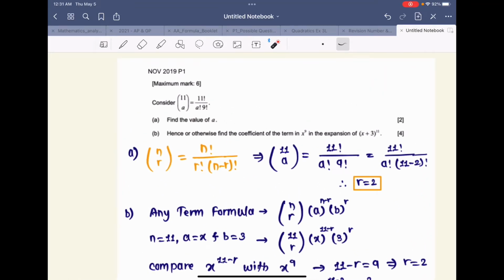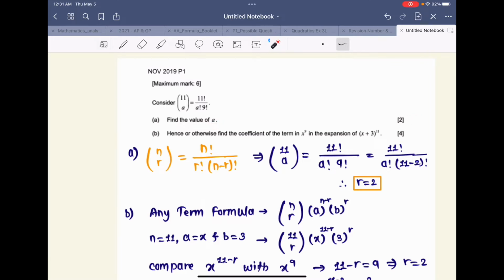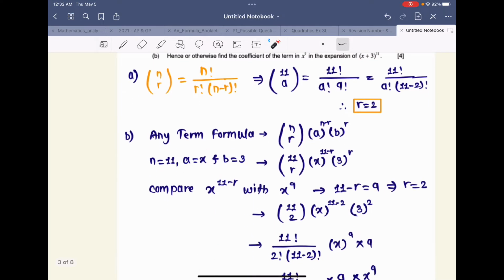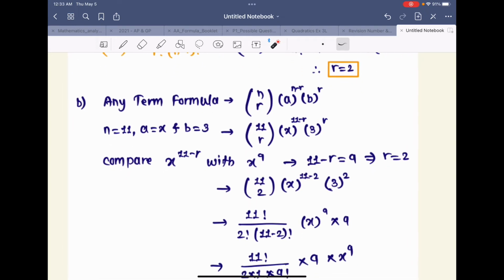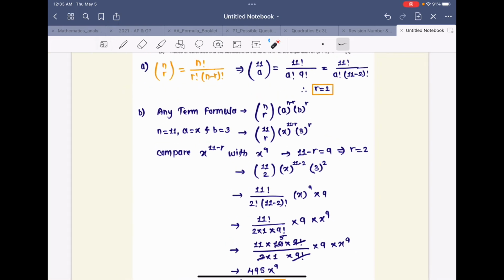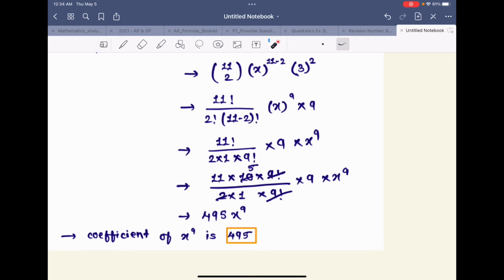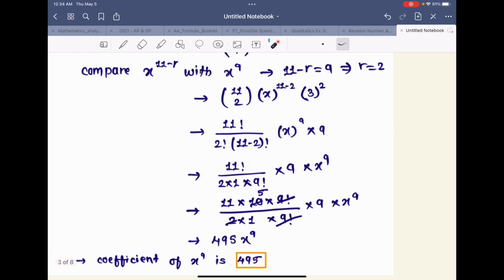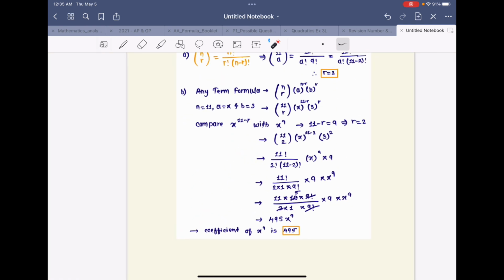Binomial Expansion November 2019 p1